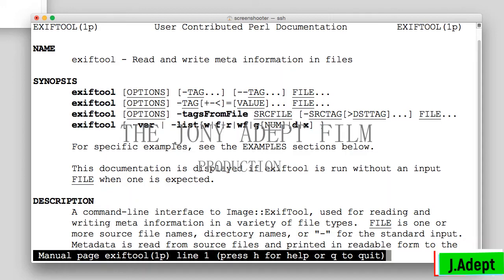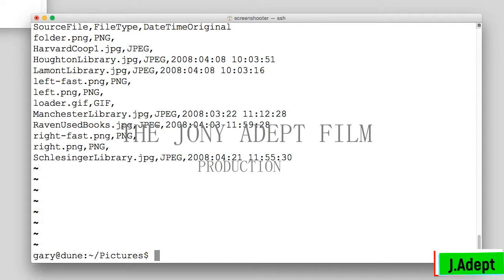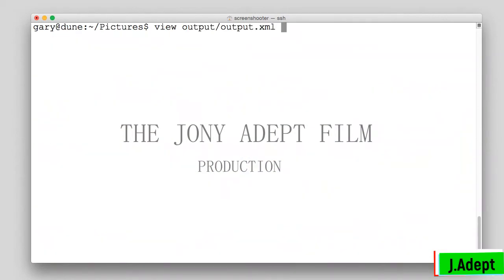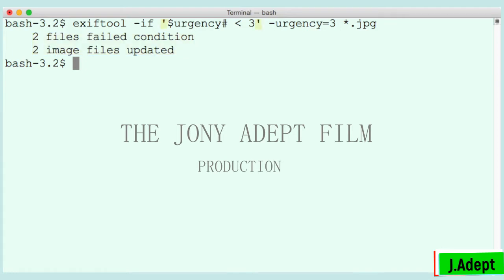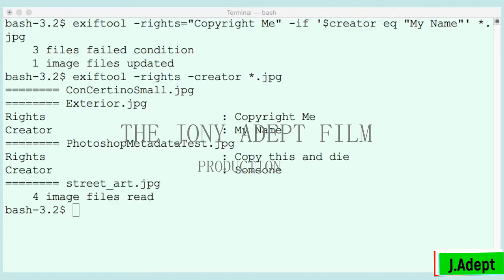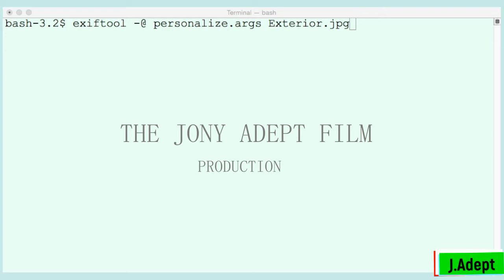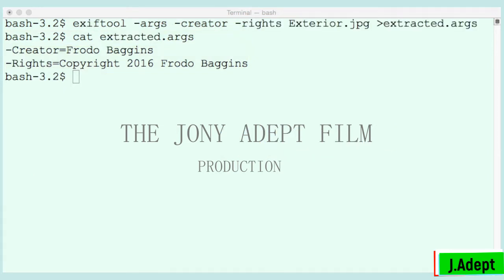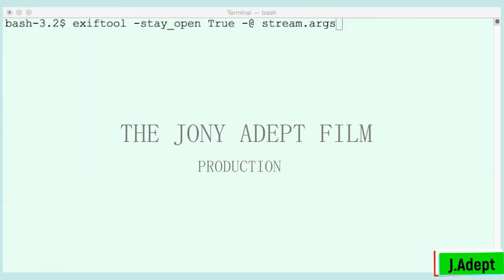04.ExifTool_Программа для управления метаданными в любых графических изображениях, аудио, видео.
Базовые знания и практика. Планируется весной 2021 выпустить в нашем Блоге расширенное издание по всему функционалу этого софта. Всего хорошего всем, кто посетил нашу страницу в YouTube.